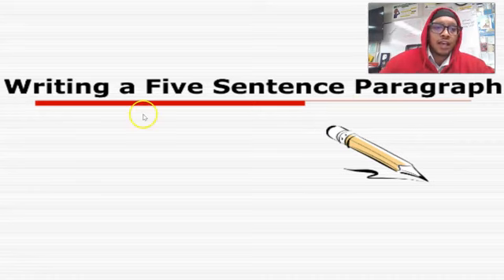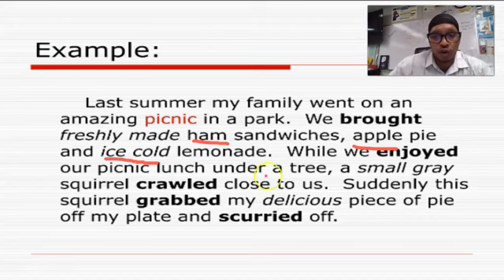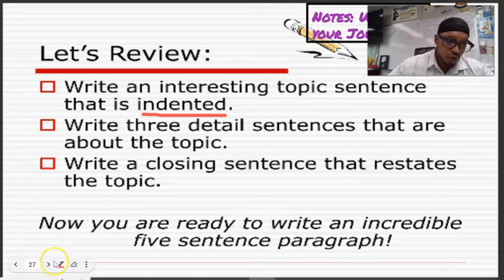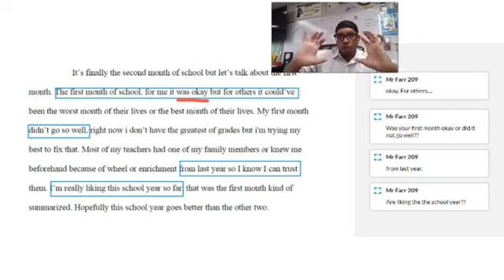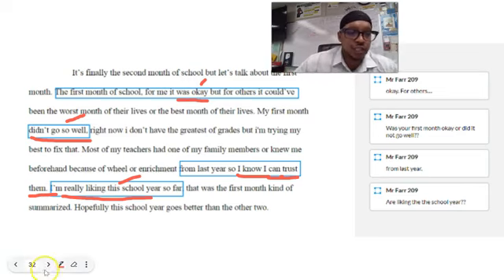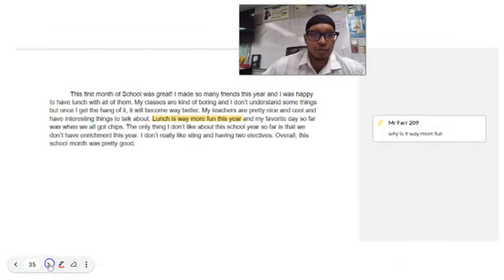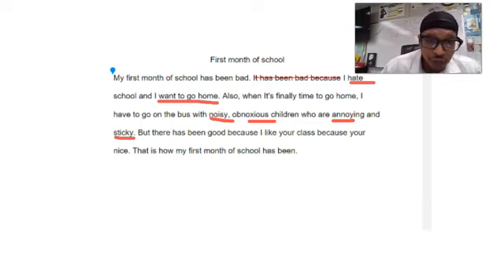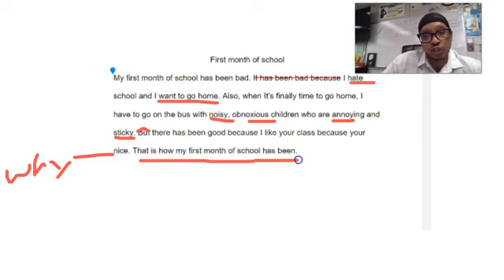Lesson Tuesday 9/25/24(5 Sentence Paragraph TIPs)